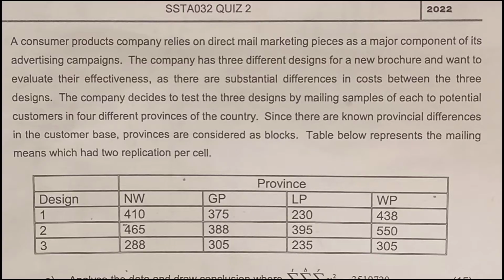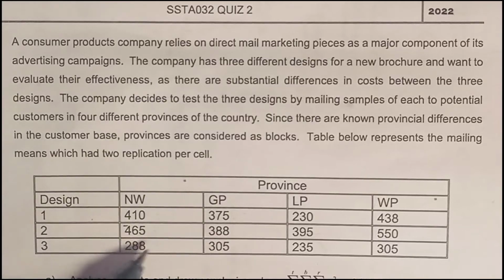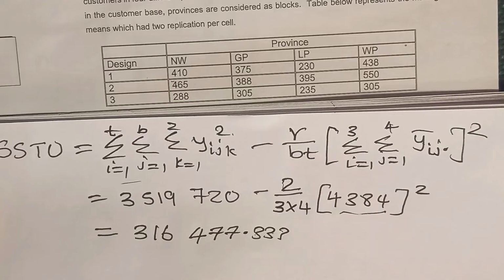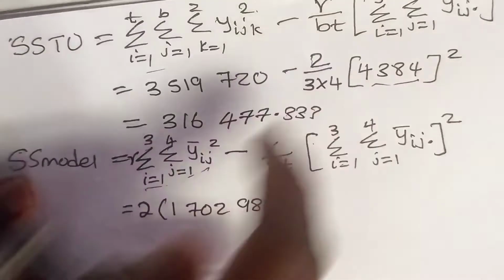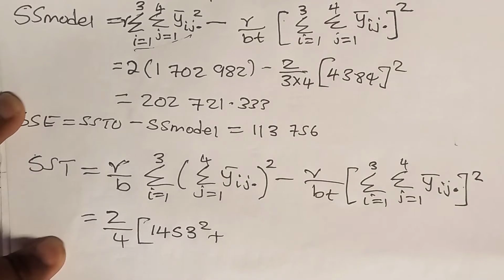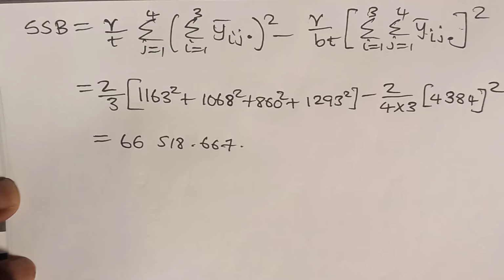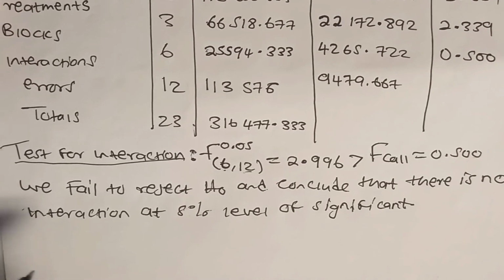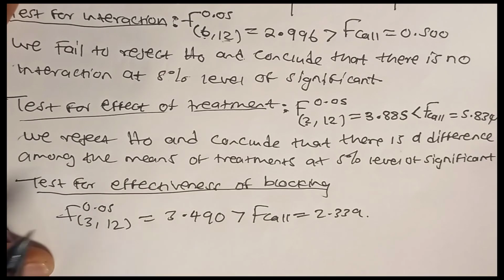RBD Interaction Effect Exercise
You advise to watch the video below to have a better understanding also please keep on supporting by likes, comments & subscriptions.